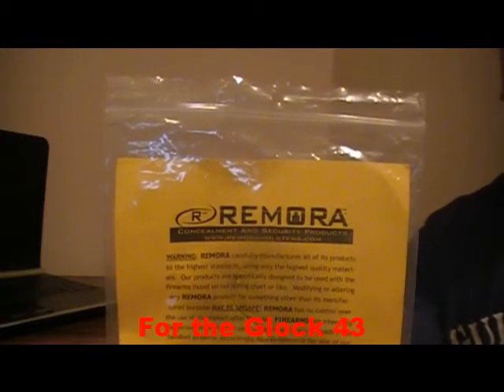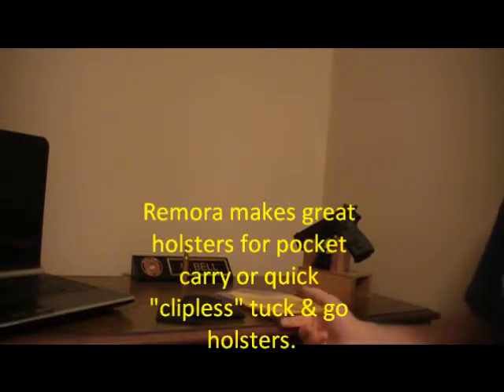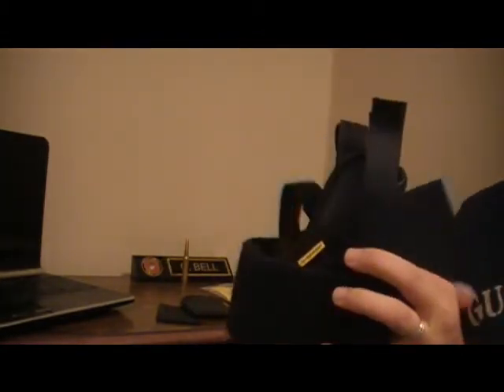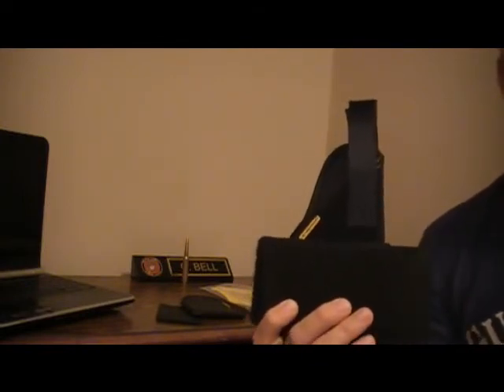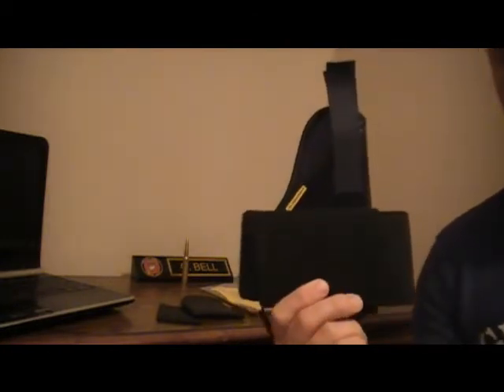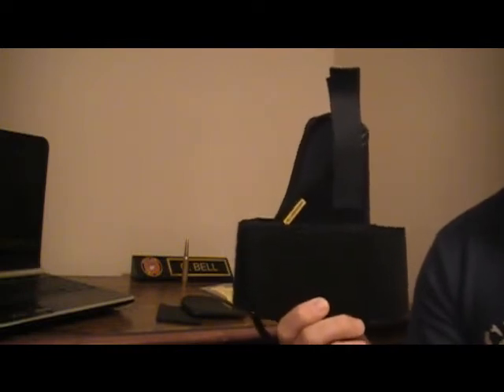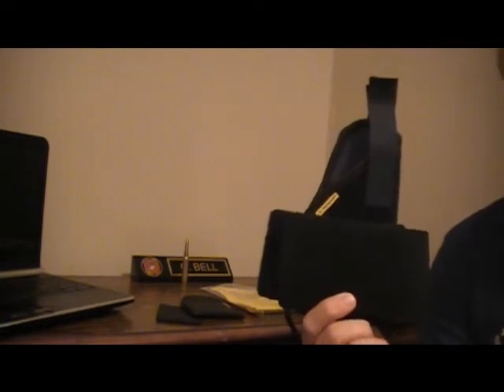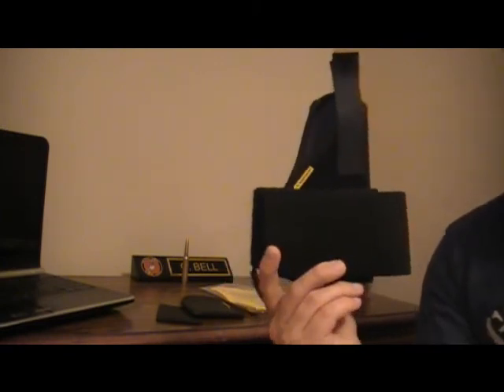Remora Ankle Holster for G43 Review (Fail)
Brief review of the Remora Ankle/Leg holster for the Glock 43. The holster was fail, however Remora typically makes great "clipless" holsters for pocket carry and "tuck & go" IWB holsters. I was under a time crunch and sick at the time of this review.

Might be an okay ankle holster for someone who works inside an office environment and doesn't plan on needing to rely on it during a SHTF scenario...